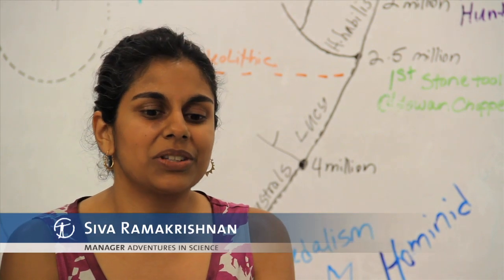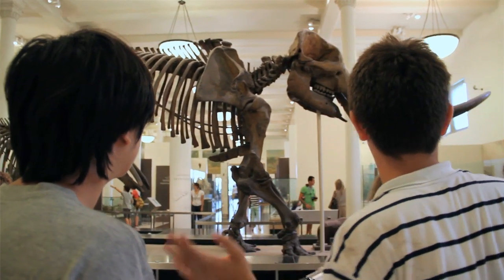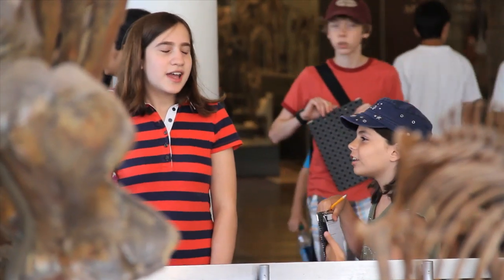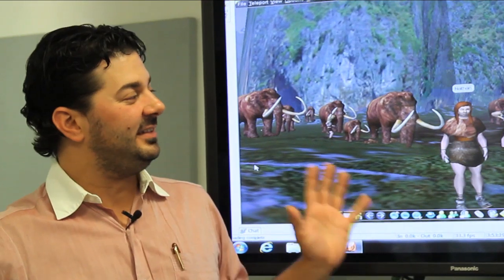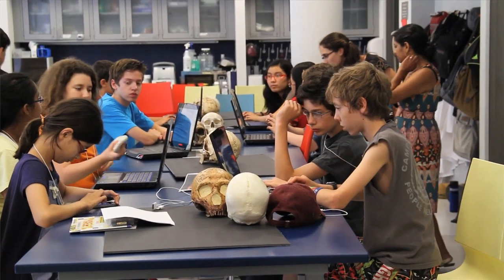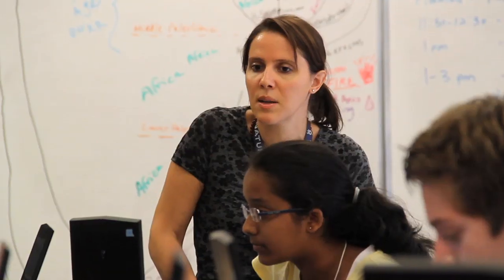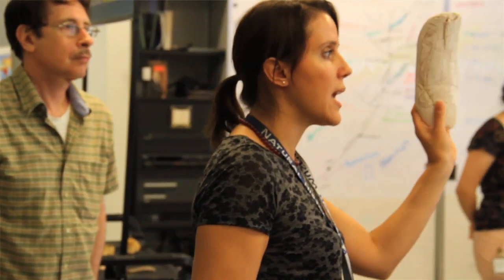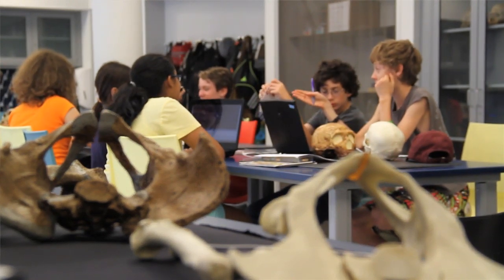Students Render Neanderthal World in 3-D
The extinction of the Neanderthals nearly 30,000 years ago during the last ice age is one of the great puzzles of human evolution—and one that middle school students can tackle with the help of 3-D digital animation in a Museum program this summer.

During the two-week Virtual Worlds Institute: What Happened to the Neanderthals?, students work with Museum scientists and educators to gather fossil, cultural, and genetic evidence from Museum collections and exhibits, then reconstruct a virtual Neanderthal world using software that depicts a photo-realistic ice-age Europe and brings Homo neanderthalensis back to life.

By the end of the course, the students develop their own hypotheses about Neanderthal extinction and present their virtual worlds to friends, family, and Museum scientists.

The next Virtual Worlds Institute: What Happened to the Neanderthals? for incoming 6th-, 7th-, and 8th-grade students takes place from July 8-19, 2013.

Visit amnh.org to learn more about the course and how to apply

Video Credits:

MUSIC
"Globalization" by radiotimes

"Plunktrack (ft. pitx, duckett)" by teru

PHOTOGRAPHY
AMNH/M. Shanley

AMNH/J. Bauerle
C. Engels
J. Madden